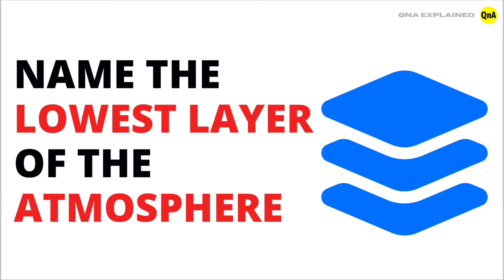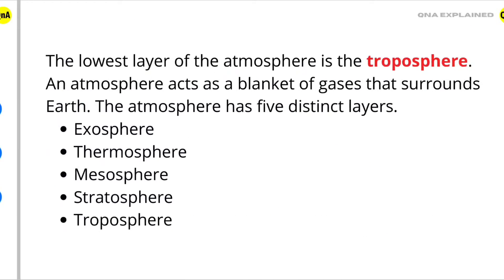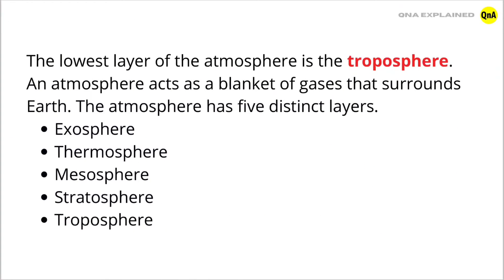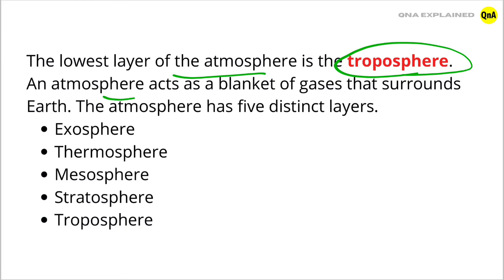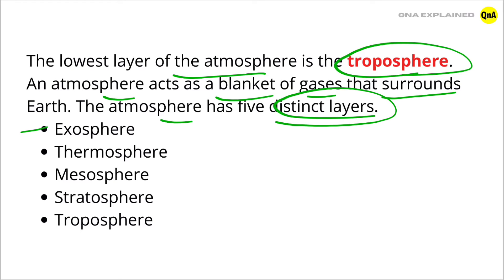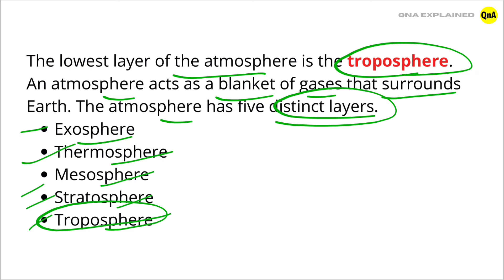Name the lowest layer of the atmosphere? - QnA Explained